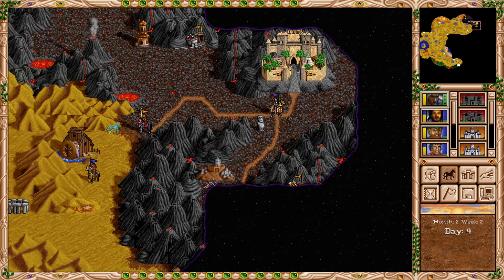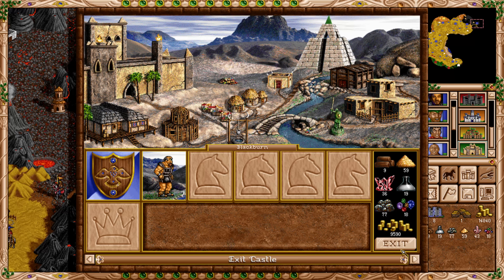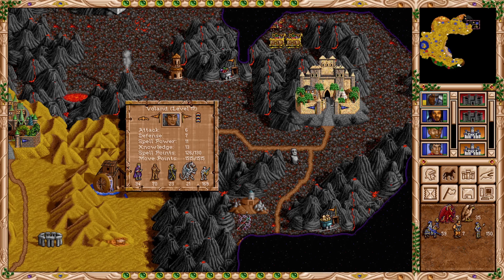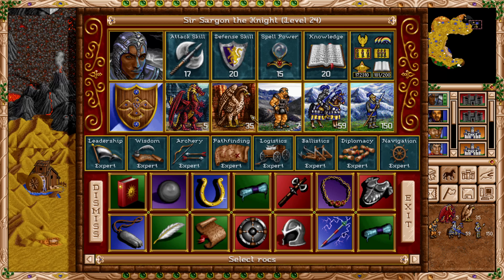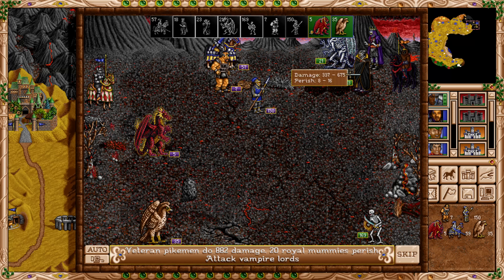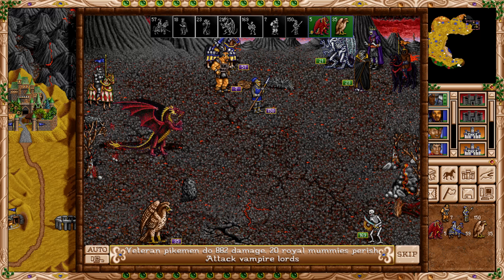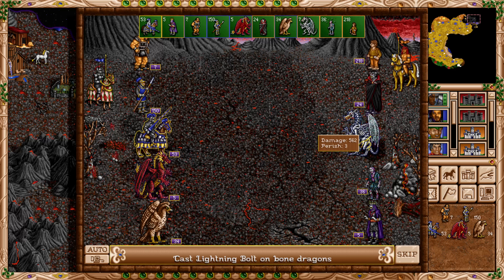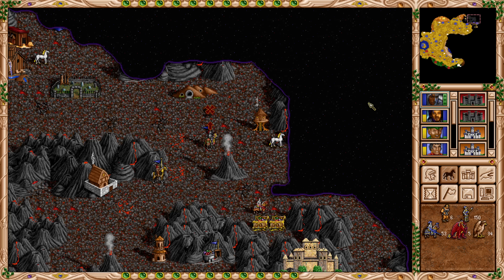Warring with Necromancers! - Heroes of Might and Magic 2: Faction Wars (Part 6)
Episode six of Faction Wars for HoMM2.

⭐ Buy Heroes of Might and Magic 2 Gold Edition at GOG (recommended)*

Please note I can't help with individual technical problems - sorry. I suggest asking for help on the official Discord or other community pages if needed.